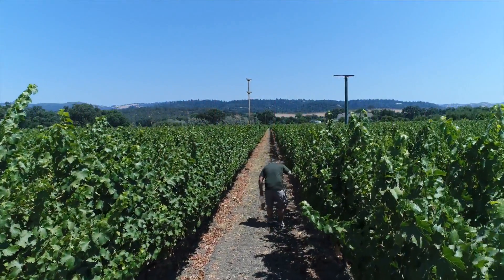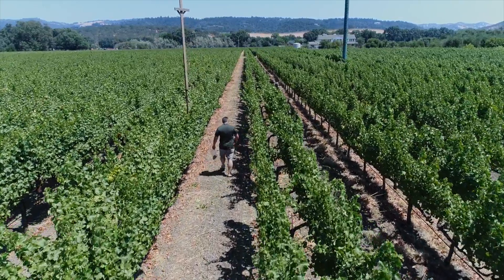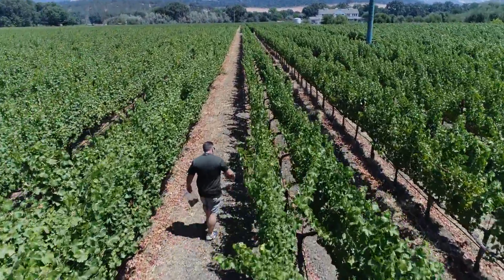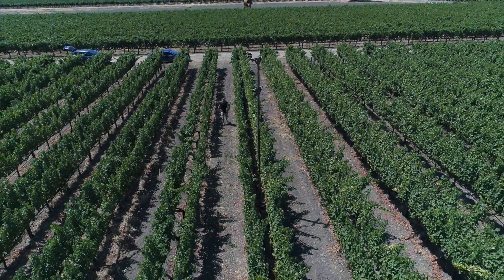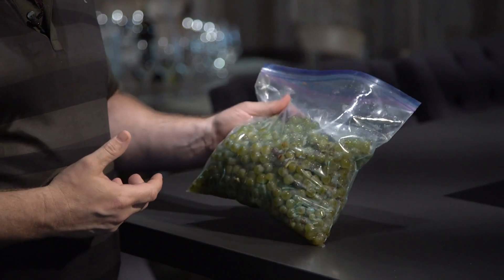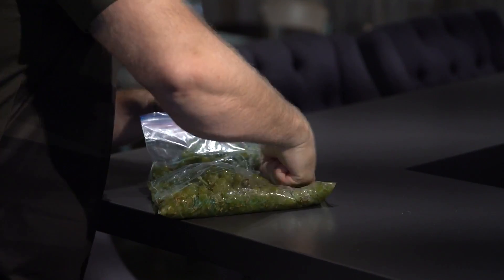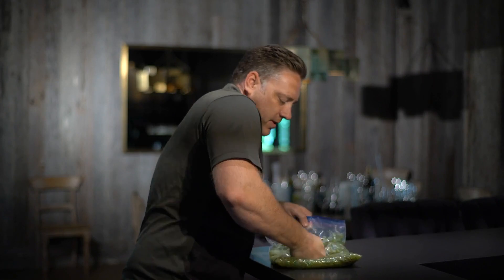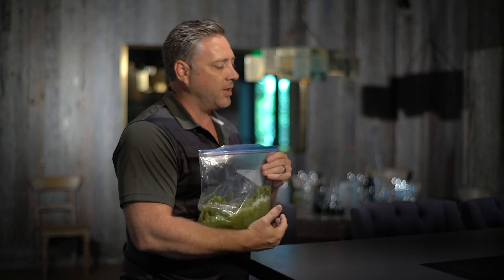Napa Valley Cluster Sampling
In this video, Jason takes you into the vineyard and explains how Modus Operandi samples the grapes to determine the progression and ripeness.